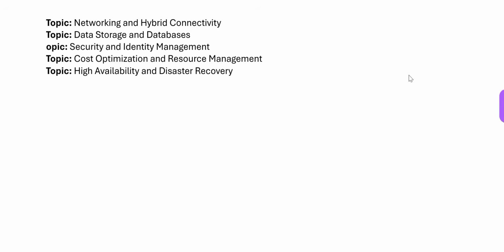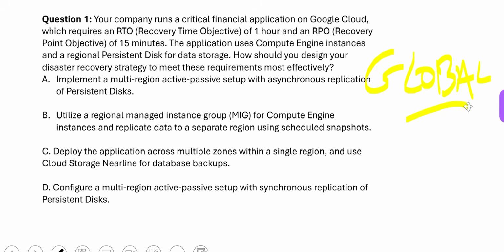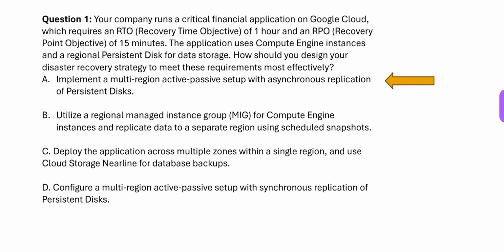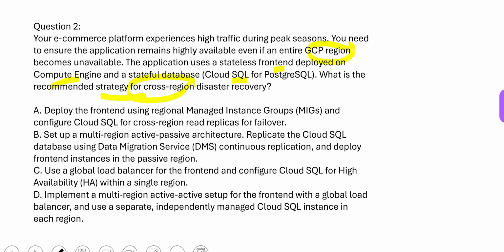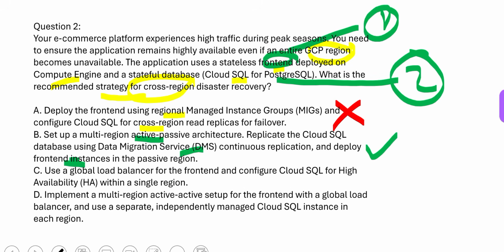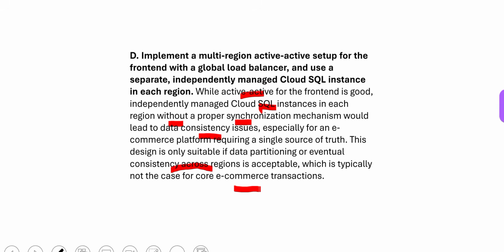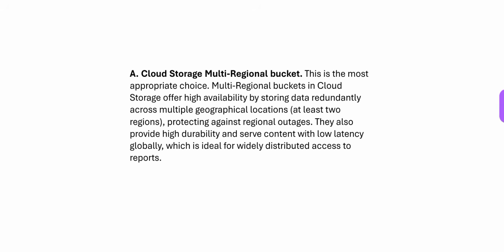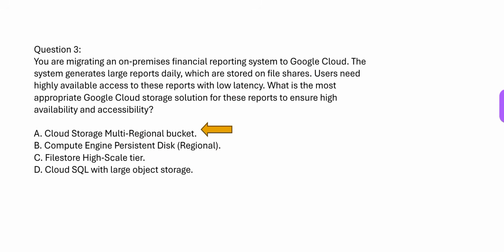GCP Professional Architect Certification HA & DR PART 1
Practice questions and solutions for certification preparation.Do become a Cloudkernel or a Cloudninja member for comprehensive list of questions to elevate your chances of passing successfully.Planning for business continuity requires identifying, understanding, classifying, and managing risks. Based on understanding the risks and their likelihoods, you can design a healthy business continuity plan to achieve a high availability (HA) and disaster recovery (DR) strategy that suits your business needs.